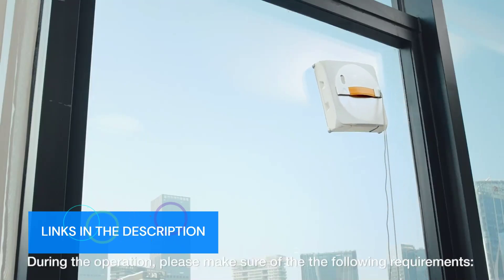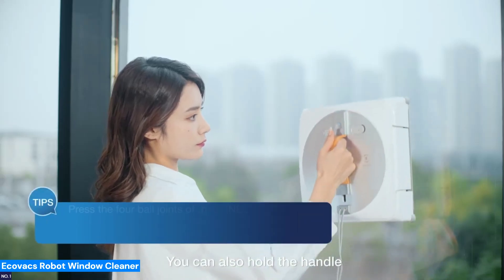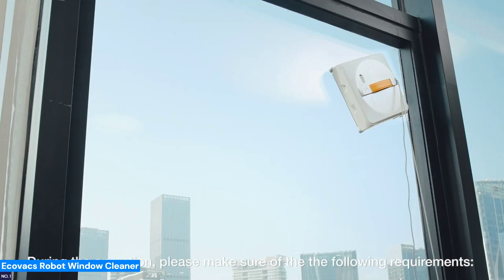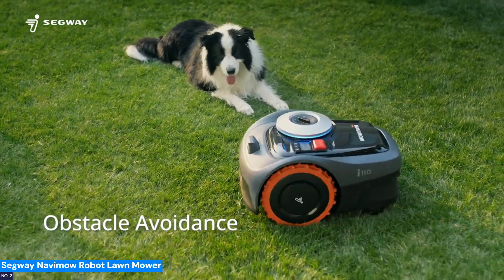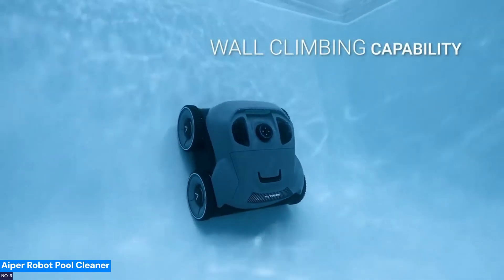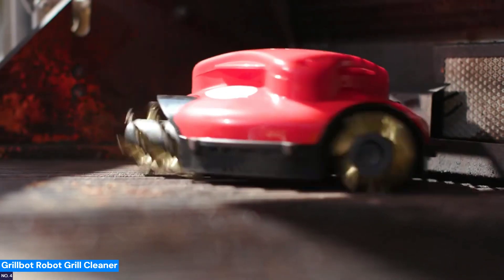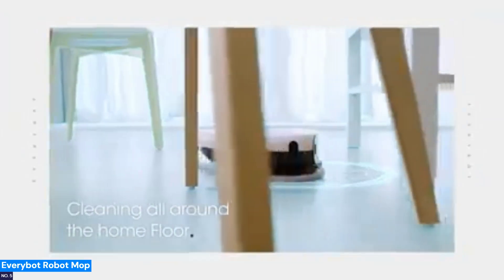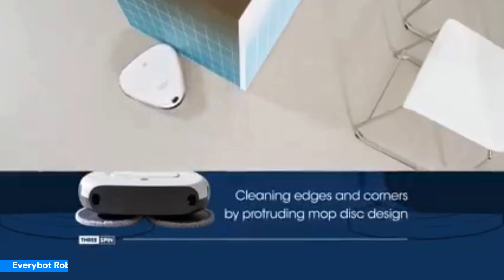5 GAME CHANGING Robot CLEANING Solutions for Your Home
5 GAME CHANGING Robot CLEANING Solutions for Your Home

Discover 5 game-changing robot cleaning solutions that will transform how you keep your home clean. From spotless windows to a sparkling pool and perfectly mowed lawns, these robots take the hassle out of everyday chores. Watch how each product works and learn how to free yourself from household cleaning tasks—all without lifting a finger! All product links are below.

▶ 1 - Ecovacs Robot Window Cleaner

▶ 2 - Segway Navimow Robot Lawn Mower

▶ 3 - Aiper Robot Pool Cleaner

▶ 4 - Grillbot Robot Grill Cleaner

▶ 5 - Everybot Robot Mop

If you found value in this video, consider giving it a thumbs up! Share it with someone who could benefit from it.

- VIDEO CHAPTERS -
0:00 5 GAME CHANGING Robot CLEANING Solutions for Your Home
0:24 Ecovacs Robot Window Cleaner
1:05 Segway Navimow Robot Lawn Mower
1:43 Aiper Robot Pool Cleaner
2:17 Grillbot Robot Grill Cleaner
2:46 Everybot Robot Mop

Consumer Roadmap participates in the Amazon Services LLC Associates Program, an affiliate advertising program designed to provide a means for sites to earn advertising fees by advertising and linking to Amazon.com. This means that when you click on certain links and make a purchase, we may earn a small commission.

We hope you found this video enjoyable!